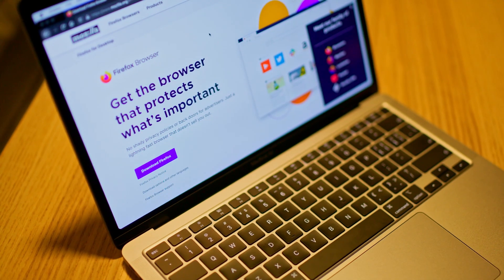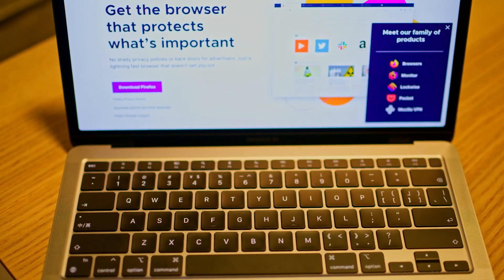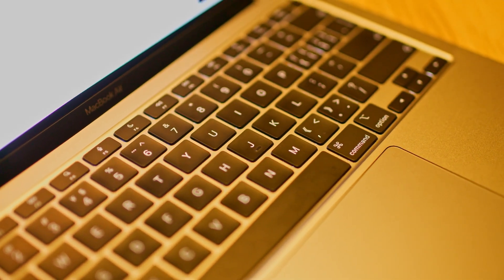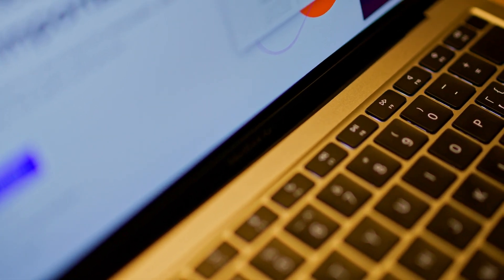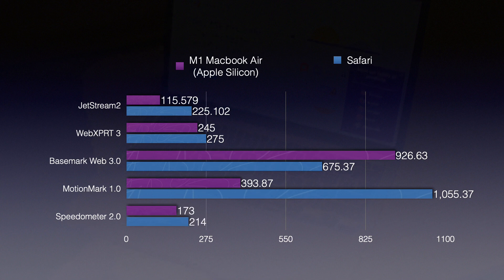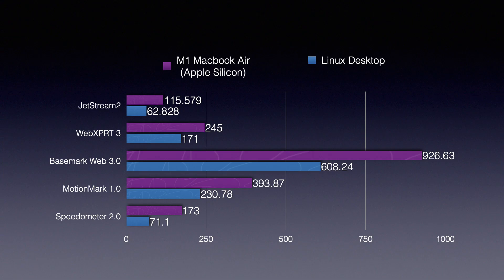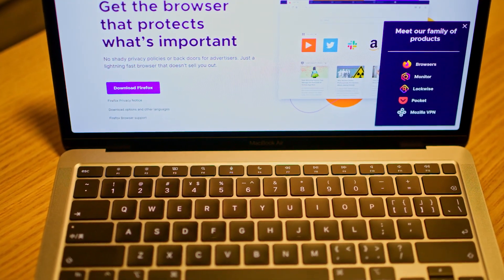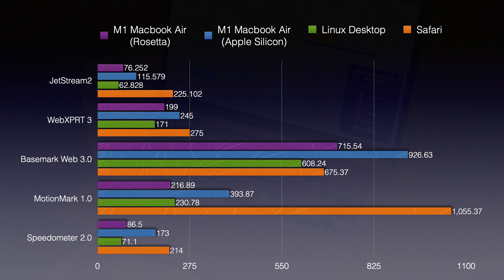Firefox 84 on M1 MacBook Air: How does it perform compared to Safari?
Today I am going to run some benchmarks to find out the performance of Firefox on M1 MacBook Air and make some comparisons.